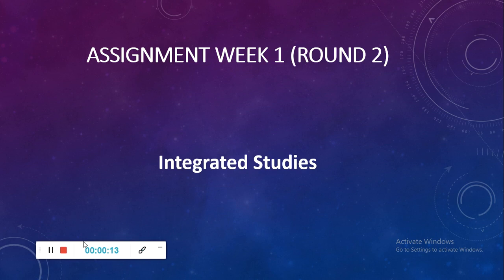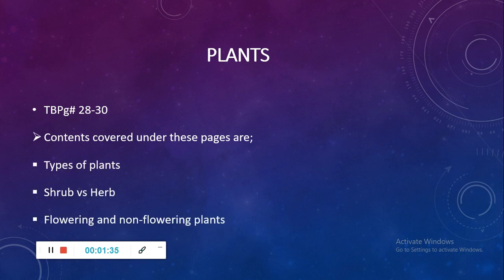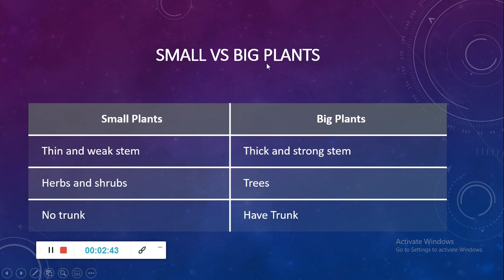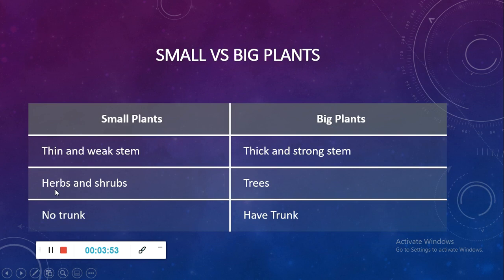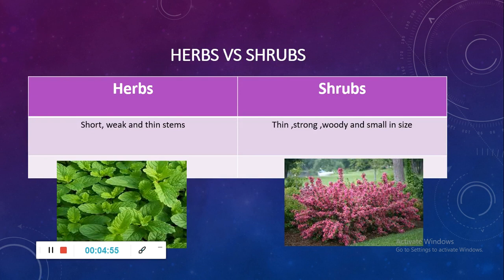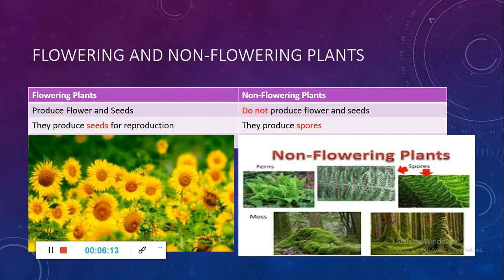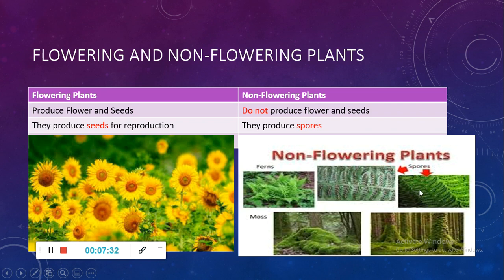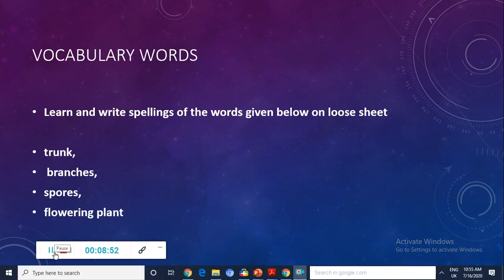Integrated studies Class 2 - Assignment week 1 Round 2